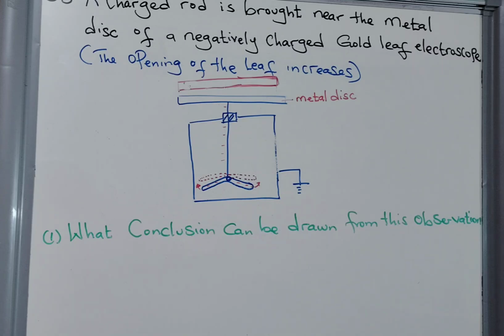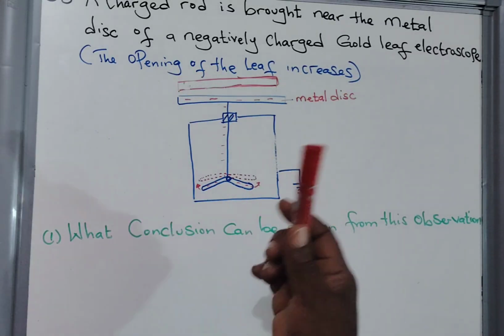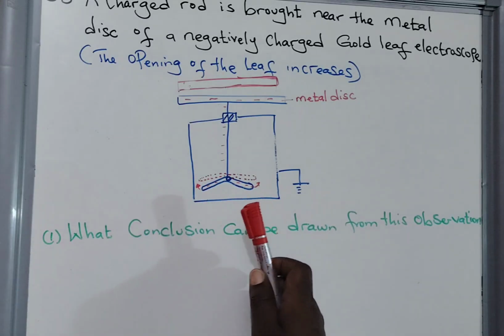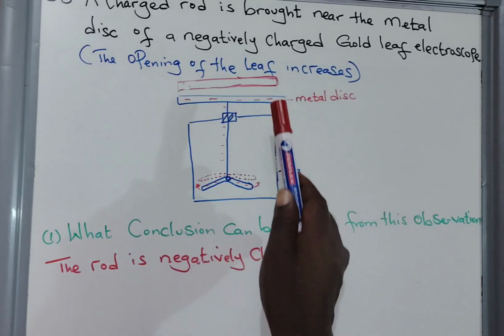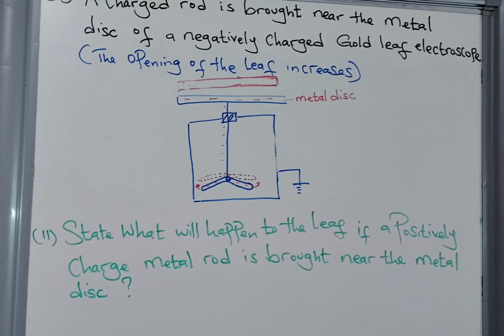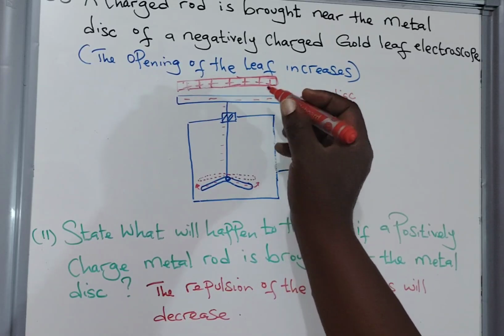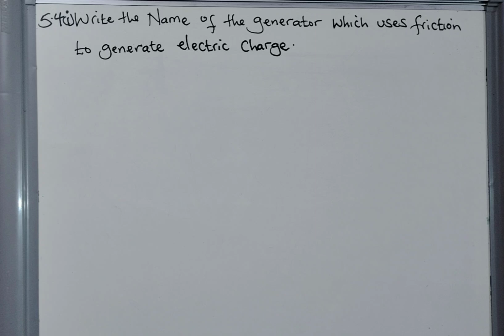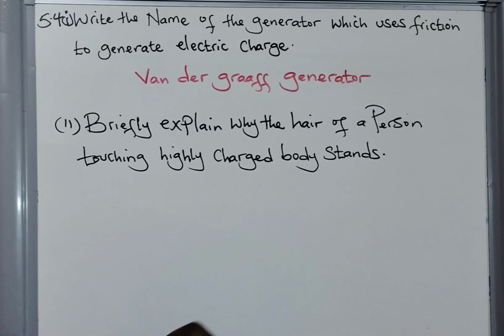STATIC ELECTRICITY :Natural Sciences grade 8